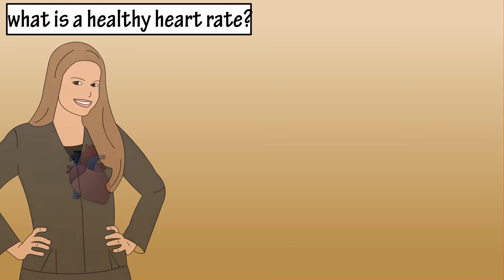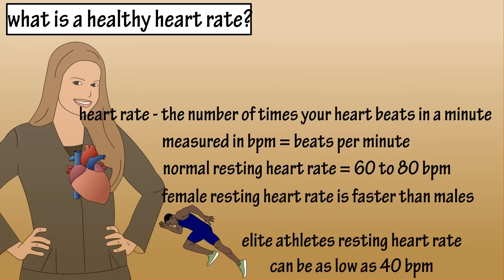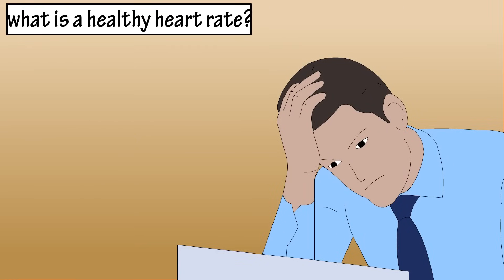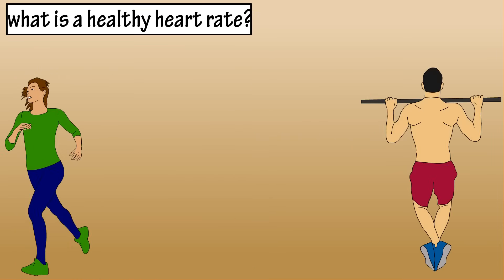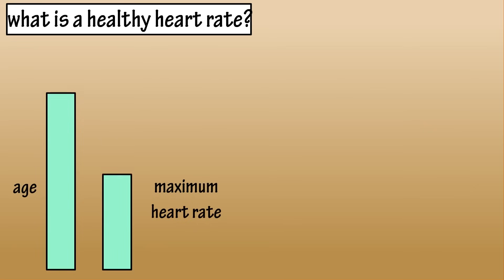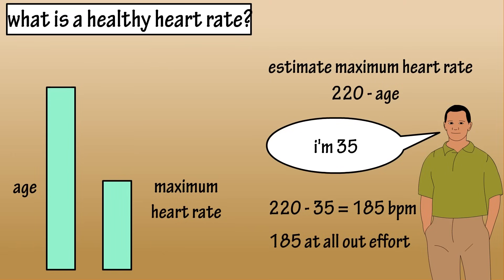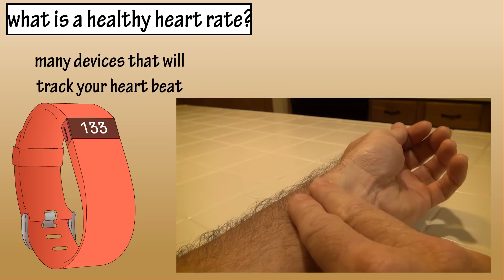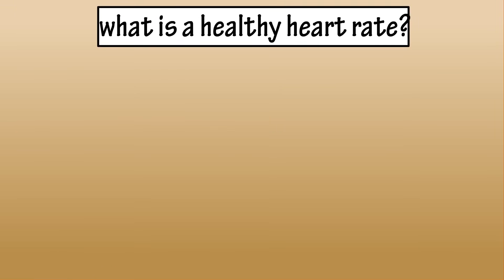What Is A Healthy Heart Rate - What Affects Heart Rate - What Is Maximum Heart Rate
In this video we look at what is a healthy heart rate, what affects heart rate, and how to take your pulse. We also look at normal heart rate as well as exercise and heart rate.

Transcript notes

What is heart rate?
What is a healthy heart rate?
What is a normal resting heart rate?

Heart rate is the number of times your heart beats in a minute.  It is measured in bpm or beats per minute.  A healthy, Normal resting heart rate is usually between 60 and 80 beats per minute.  The resting heart rate of a woman is usually about 10 beats more per minute than that of a man in the same age range, and elite athletes can have a resting heart rate near 40 beats per minute.

This is because Individuals that are fit have a larger stroke volume of the heart.  Stoke volume is the amount of blood ejected from the heart per beat.  So, the heart of someone who is really fit does not need to beat as many times to have the same output of blood as an unfit person.

Another thing that has a major effect on heart rate is stress.  During stressful situations the body releases the hormone adrenaline which causes an increase in heart rate, which is beneficial when you are in danger, but unhealthy in everyday situations.

When you are sitting and resting, your heart beat will be lower, and as you start to move around, your heart beat will increase.  When you exercise your heart rate will vary, depending on the intensity of the exercise, your age, the position your body is in, standing vs. lying down, your current fitness level, the type of exercise you are performing, and the temperature and humidity that you are in.  Medications can also have a dramatic effect on heart rate.

As we get older, our maximum attainable heart rate decreases.  There is a simple equation that is used to estimate a person’s heart rate max.  220 – your age, so for instance, for a 35 year old person, the equation would be 220 – 35 = 185, so their max heart rate should be somewhere around 185 beats per minute.  That would be at full physical exertion, like sprinting all out.  There is some margin for error of estimating heart rate max, so this number will give you a general idea.

There are many training devices that will gauge your heart rate throughout your day and exercise sessions, or you can do it the old fashioned way put the tips of your fingers on the blood vessel on the thumb side of your wrist.  Use a timer on your phone and count the number of beats for 10 seconds, and then multiply that number by 6.  For example I counted 11 beats, so 11 times 6 is 66.  That means my resting heart rate is at 66.

Timestamps
0:00 What is a normal heart rate?
0:25 What is stroke volume of the heart?
0:39 Stress and heart rate
0:52 Other things that affect heart rate
1:20 Formula to estimate maximum heart rate
1:51 How to check your heart rate

And that be the basics on heart rates.